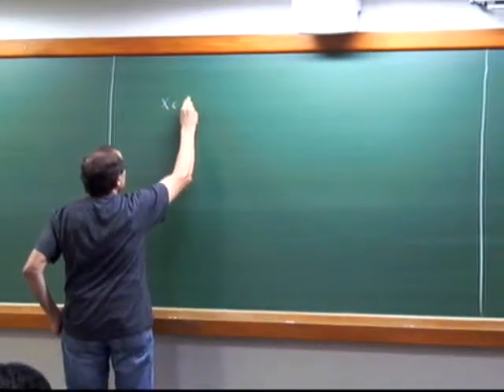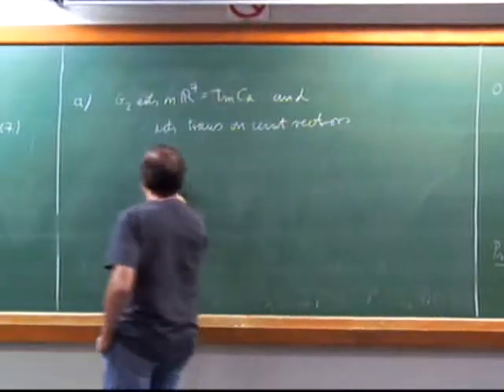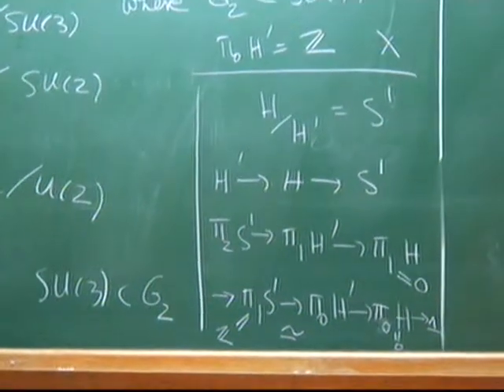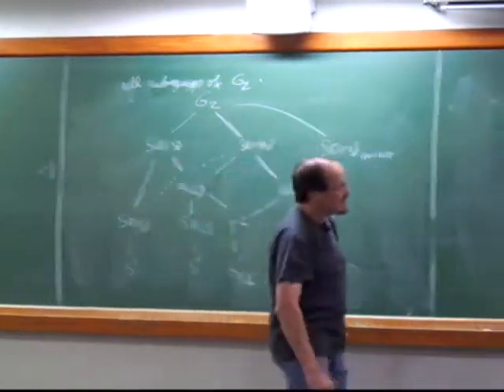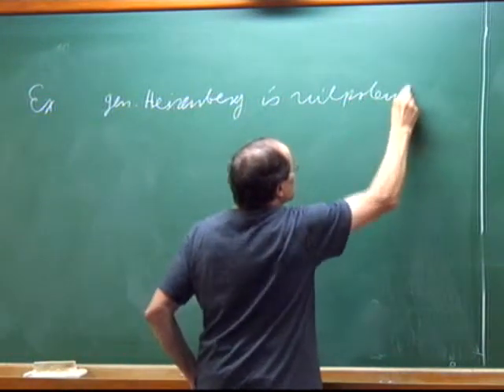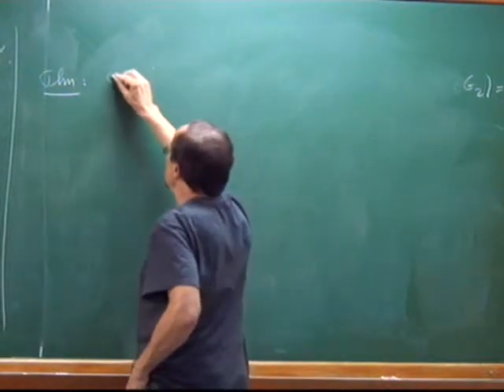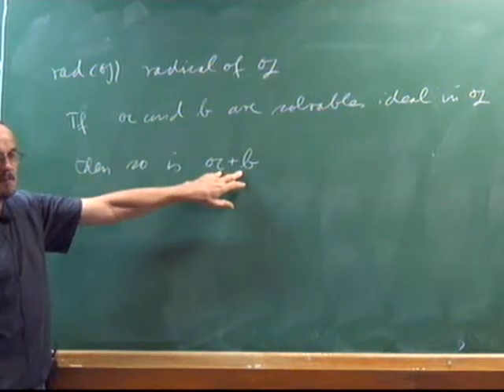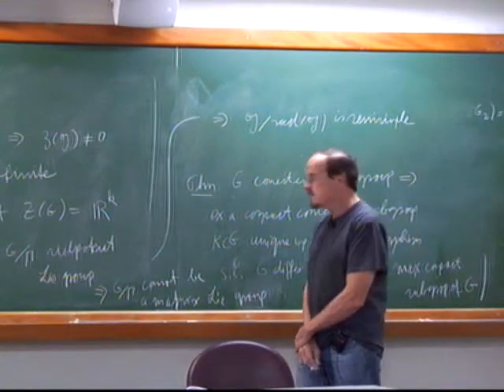doutorado2012 ziller 18042012 11